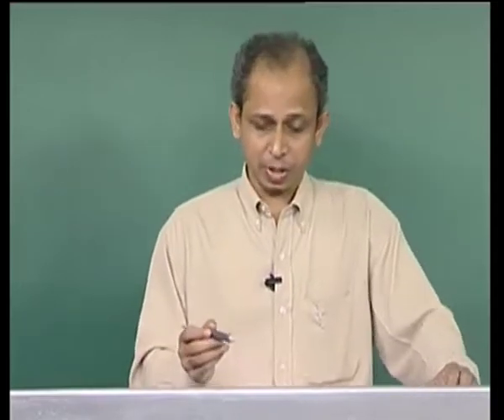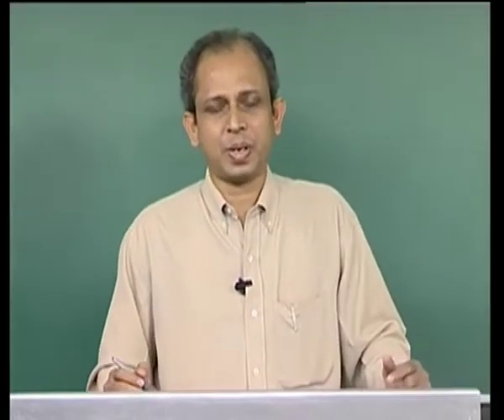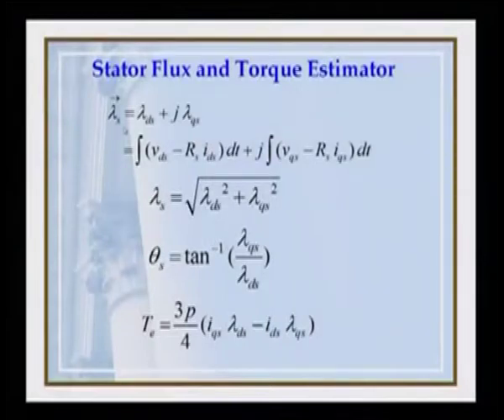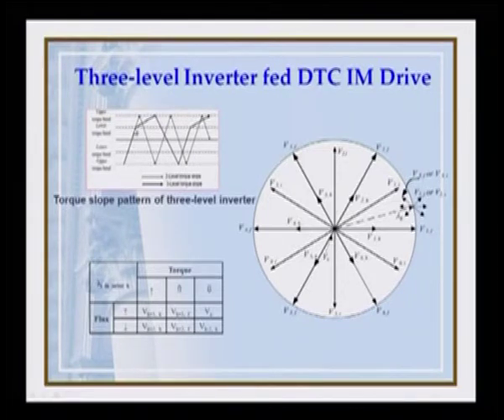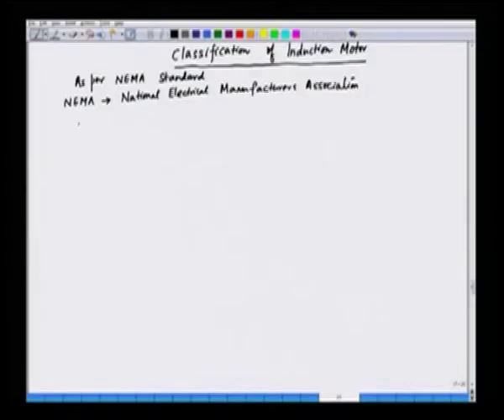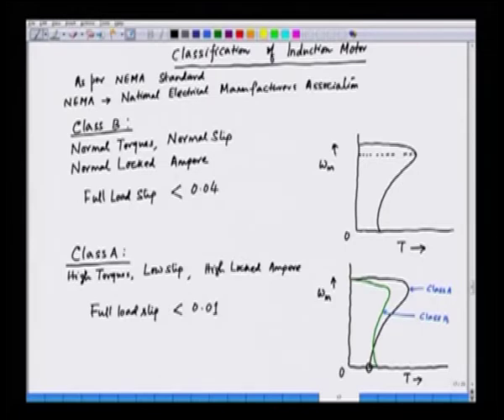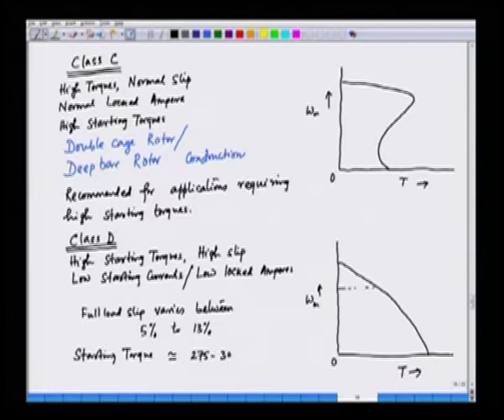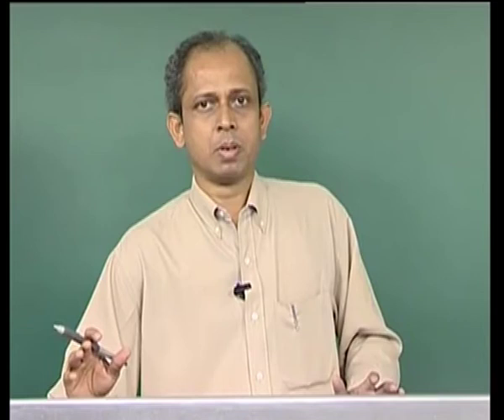Lecture-35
Subject :Electrical
Course  :Advanced Electric Drives